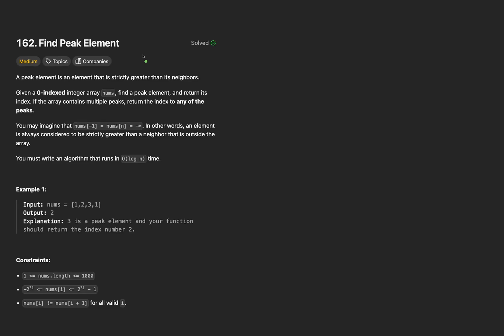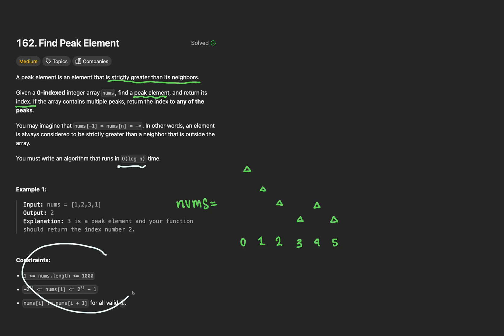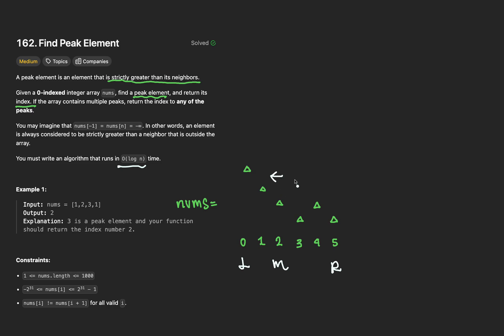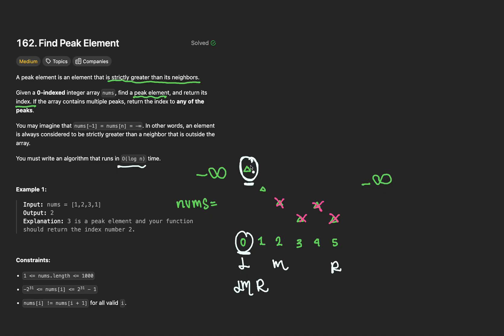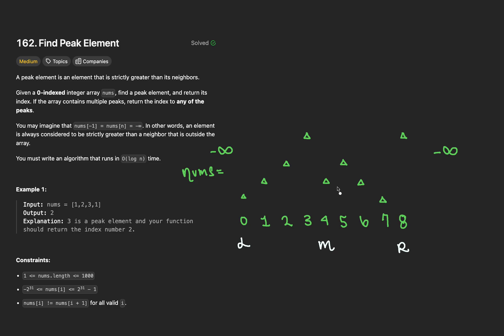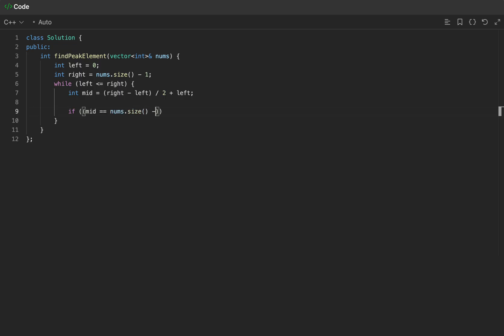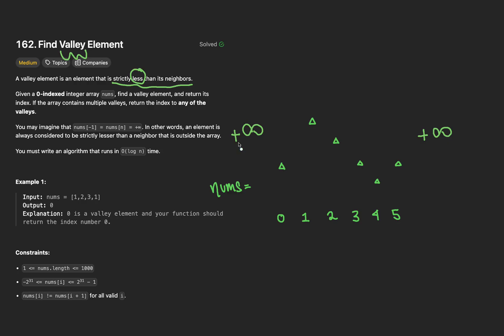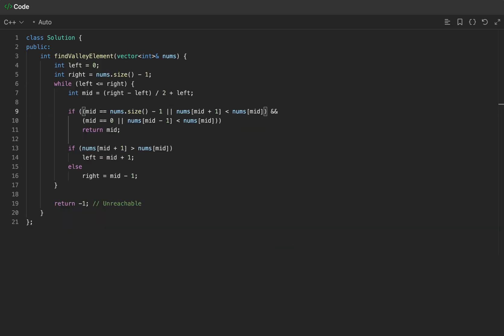Find Peak Element || Leetcode 162 || 1 Variant Question Big Tech Actually Asks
Discover the actual variant Meta asks on Leetcode problem 162: Find Peak Element.

Timestamps:
00:00 Leetcode Explanation
07:53 Leetcode Coding
09:21 Variant Explanation (Valley Element)
11:40 Variant Coding (Valley Element)

Take LeetCode 162, Find Peak Element, which is one of Meta’s most frequently asked questions (top 10 as of writing). Meta rarely sticks to the original problem. Variants - however - do exist, and with thousands of interviewers, it's hard to predict them all. We cover a key variant: what if you have to find the valley element instead?